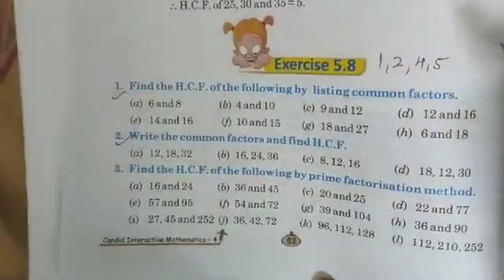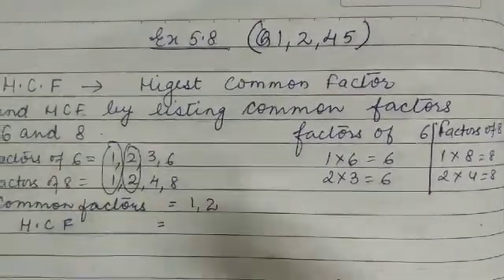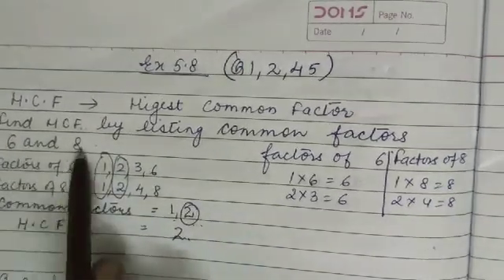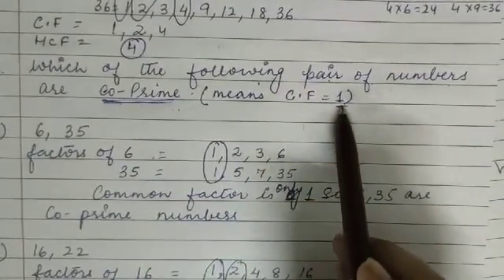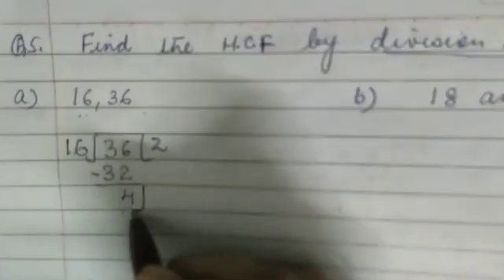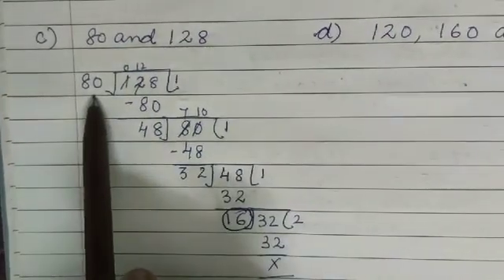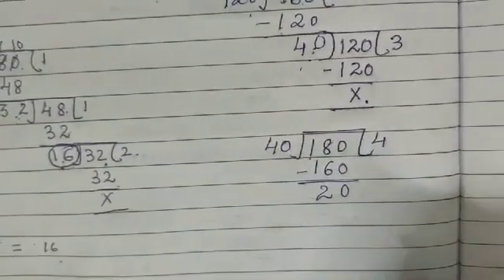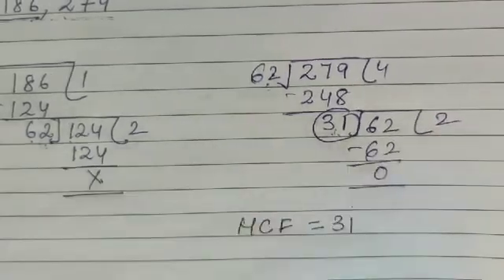Class-4, Subject-Maths, Video-50, Chapter-Multiples & Factors Exercise-5.8 By Mrs Surekha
Class-4, Subject-maths, video-50
Chapter- multiples & Factors
Exercise- 5.8
By Mrs Surekha